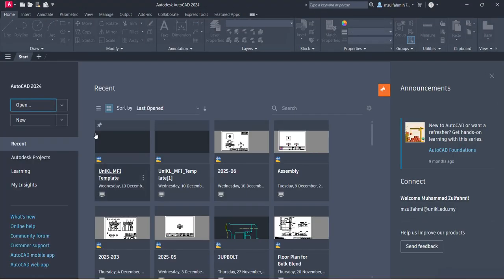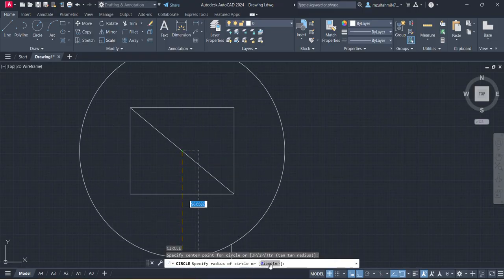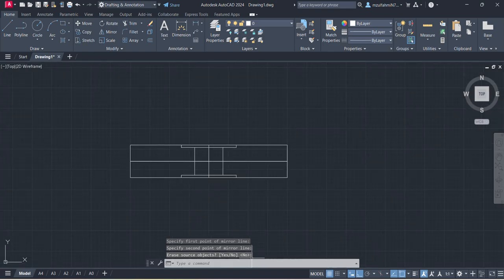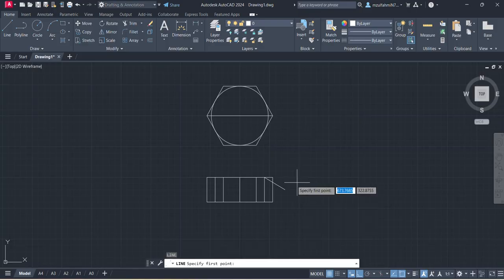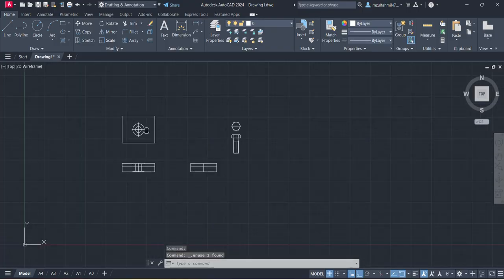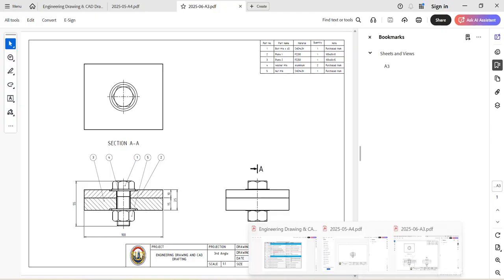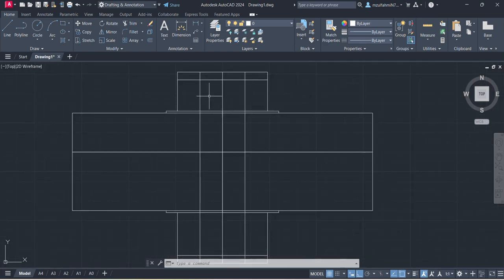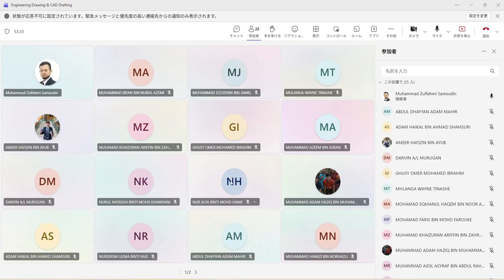Engineering Drawing & CAD Drafting Assignment 5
Learning to create orthographic drawing and section view